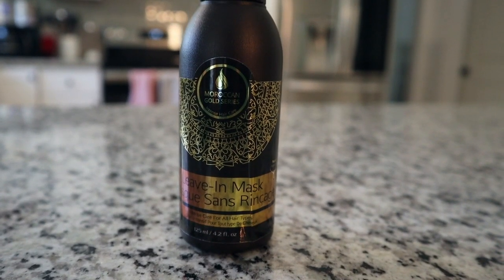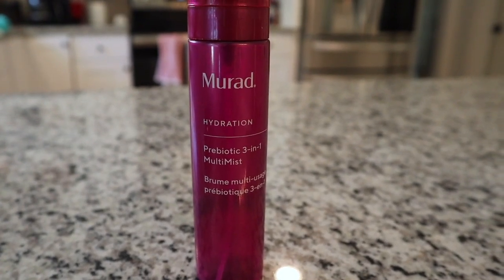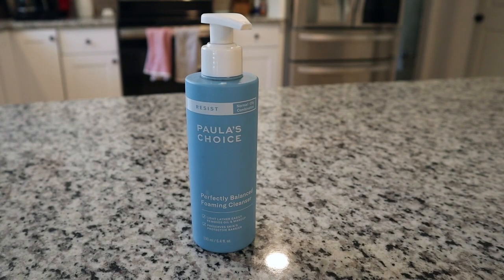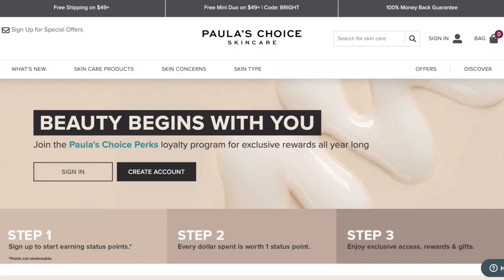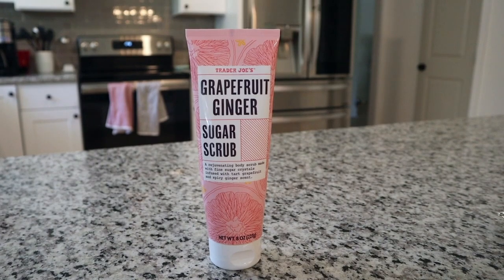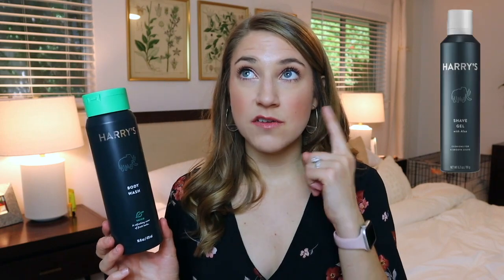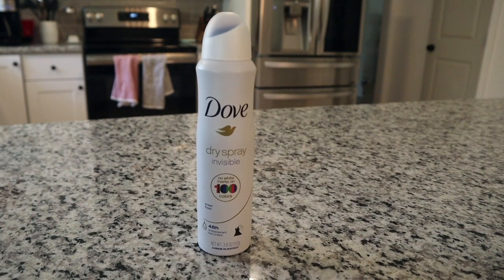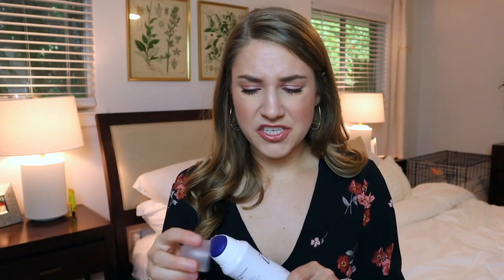AUGUST 2020 EMPTIES | A Deodorant Fiasco & Great Shower Finds | THIS OR THAT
August 2020 resulted in a lot of empty products! No makeup is featured in today's video, but I found a lot of great products for the shower and ran into some STRANGE problems with what I thought was the best natural deodorant. I honestly have no explanation for what happened with my Schmidt's Lavender & Sage deodorant...but we may have more deodorant reviews in the future. ENJOY :)

PRODUCTS MENTIONED
Moroccan Gold Series Leave In Mask | $39

Murad Hydration Prebiotic 3-in-1 MultiMist | $32

Paula’s Choice Perfectly Balanced Hydrating Cleanser | $25

Oral B Complete Satin Floss | $3.79

Harry's Body Wash in Shiso | $6.99
Harry's Shave Gel | $5.99
Harry's Face Wash | $6.99

Schmidt's Jasmine Tea Aluminum-Free Natural Deodorant Stick for Sensitive Skin | $7.99

Dove Dry Invisible Spray | $5.99

OTHER THINGS YOU MAY BE INTERESTED IN...

*You can always view a full list of my favorite amazon products by category by visiting my storefront